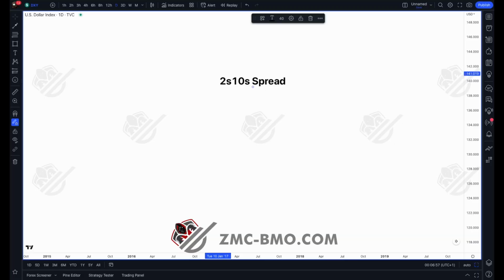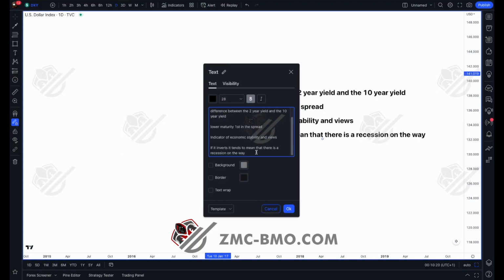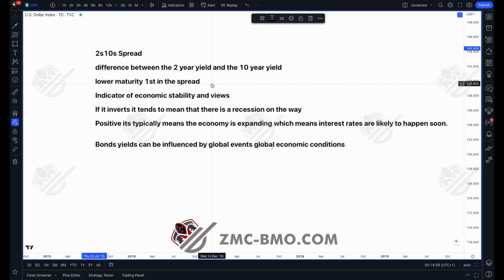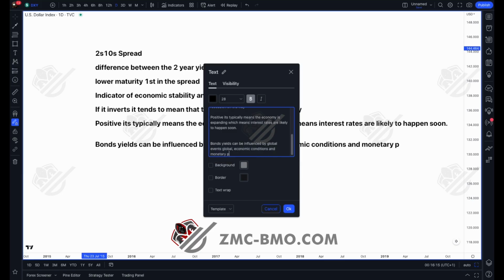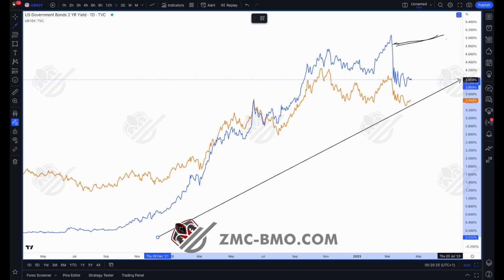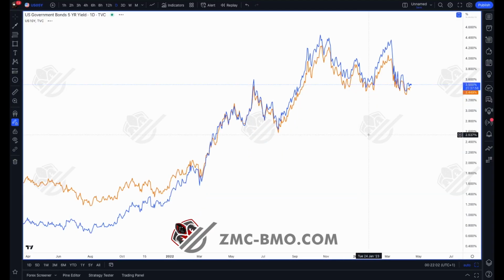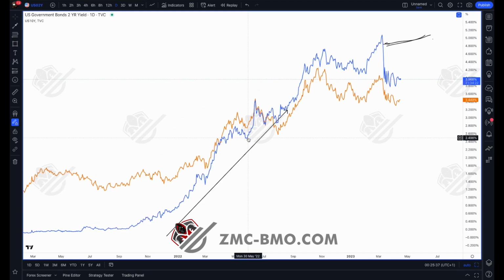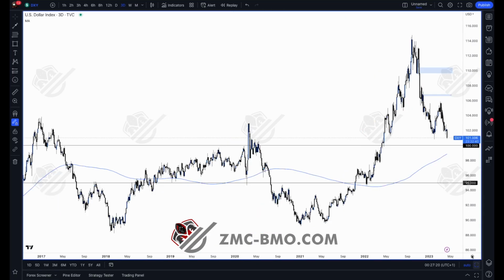003 2S and 10S Spread